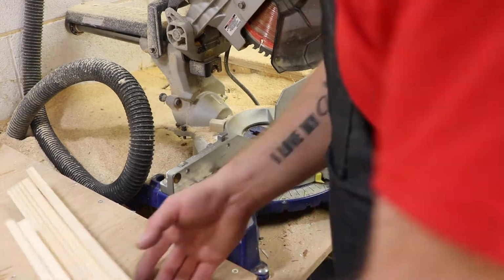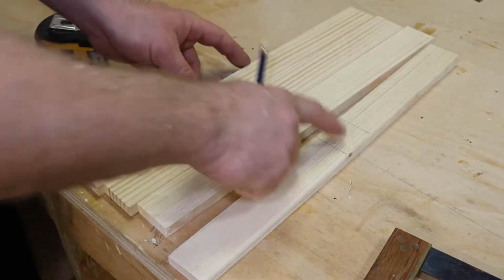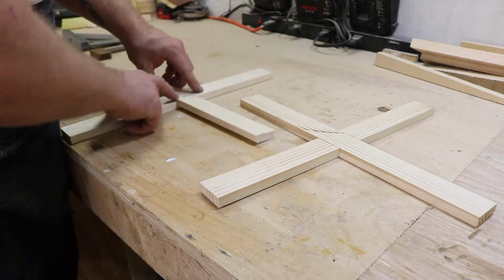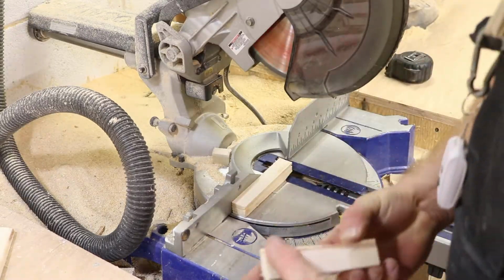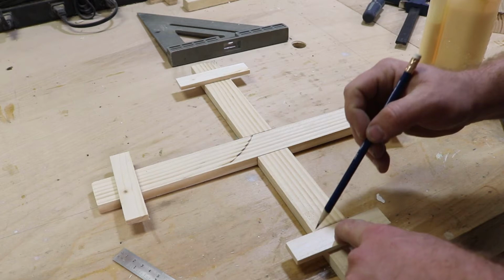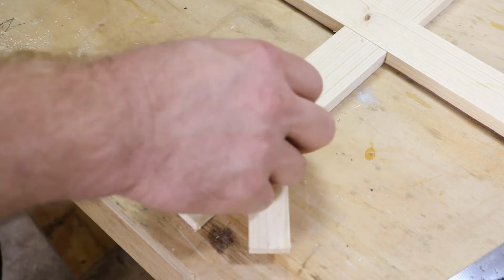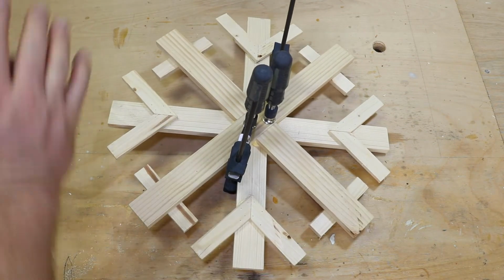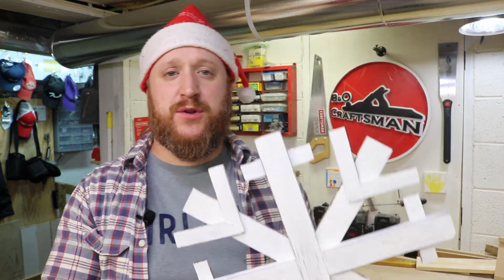How to make a Wooden Snowflake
Welcome to my workshop! In todays video, I wanted to show you how you can make this real simple and easy wooden snowflake. It can be customized however you want, how ever big you want and color! Just have fun. Enjoy!

I do DIY, Tips and project videos and I have more videos like this coming soon!